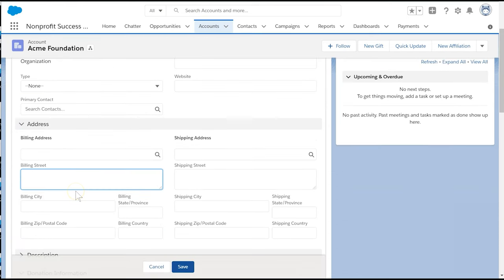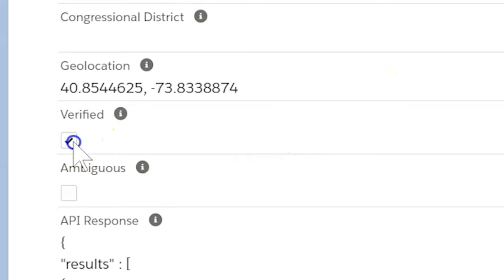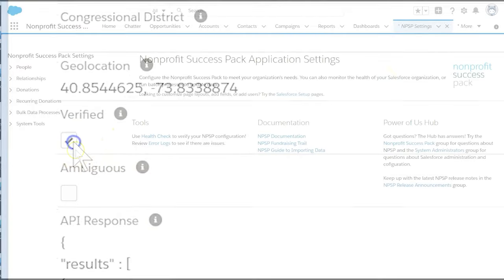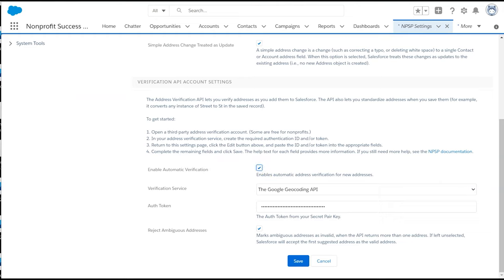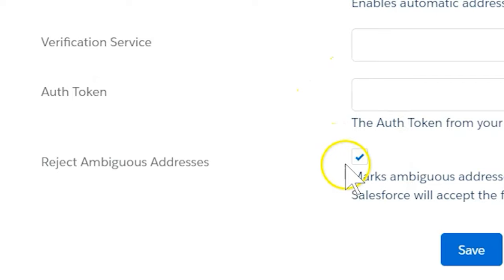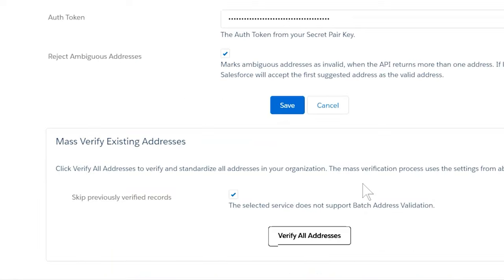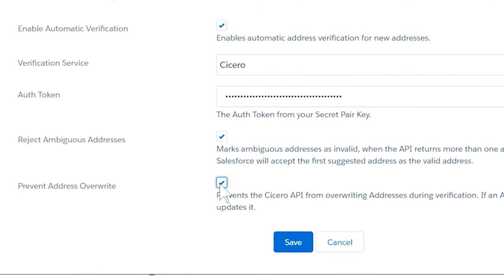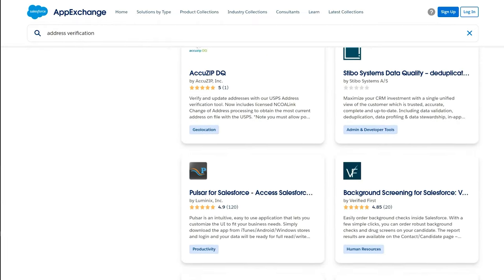Nonprofit Salesforce How-To-Series: NPSP Verify Mailing Addresses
This video shows how to use and setup mailing address verification services with the Nonprofit Success Pack.